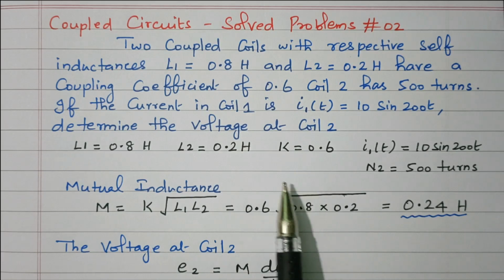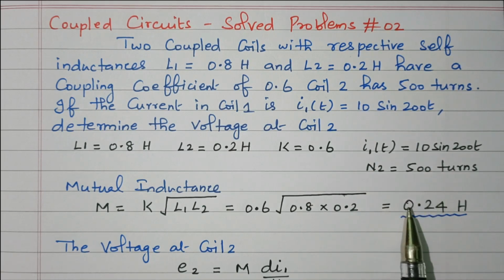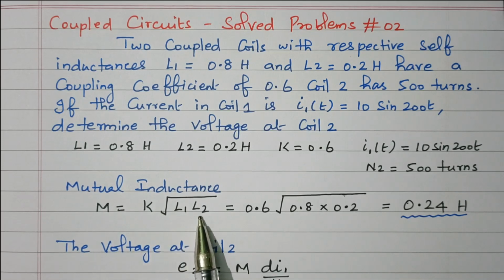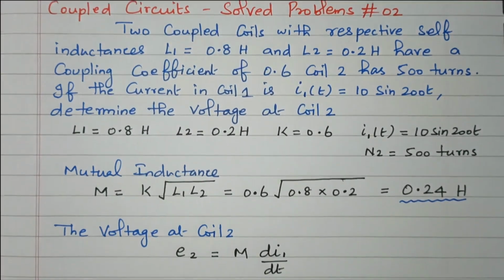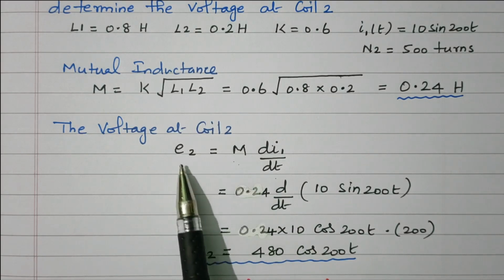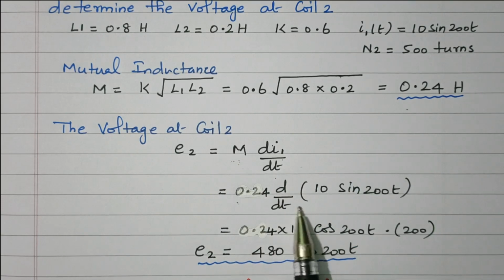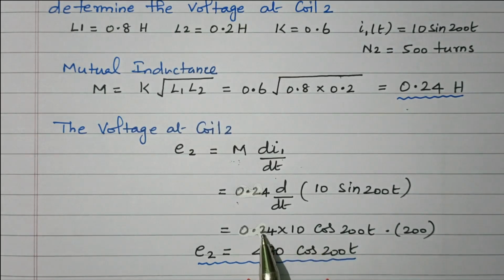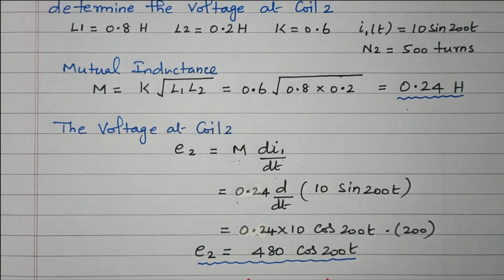09 Solved Problems #02 Coupled Circuits